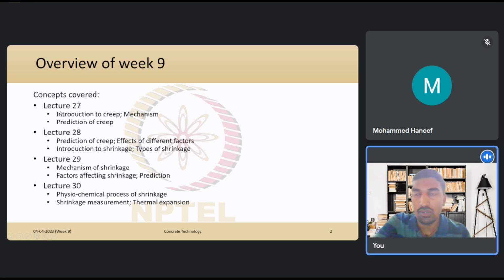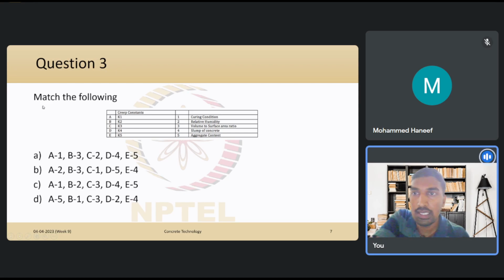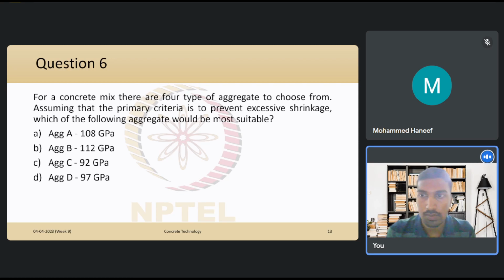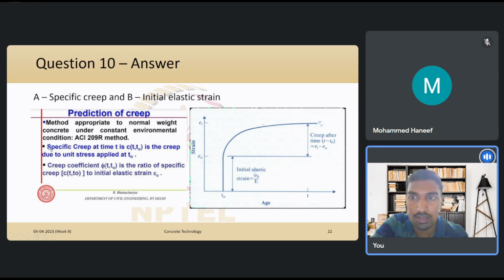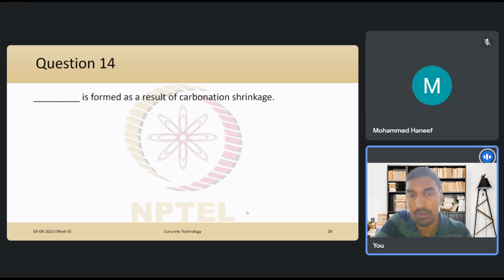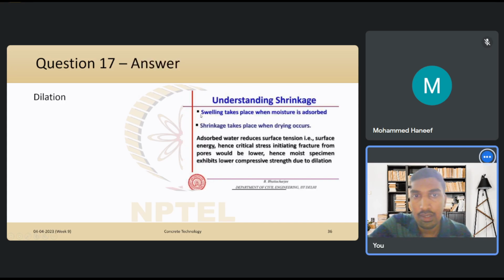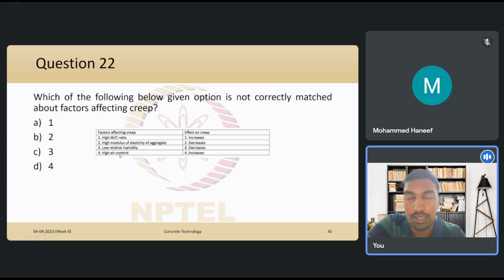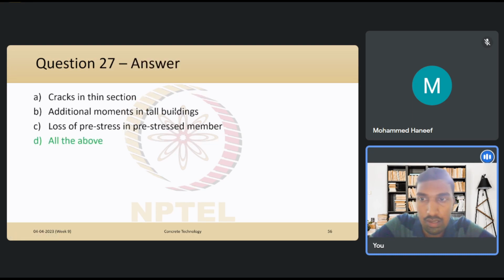Concrete Technology - NPTEL live interactive session - Week 9